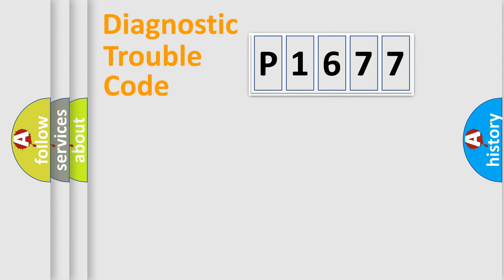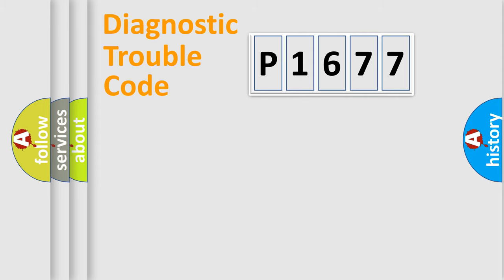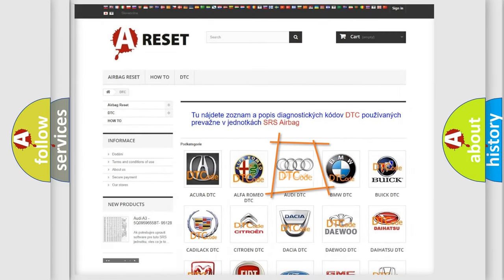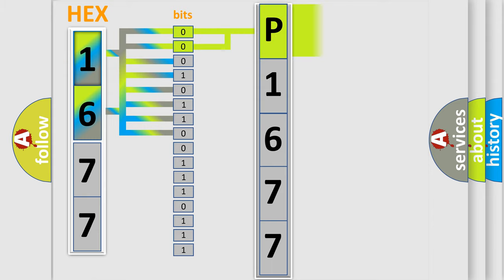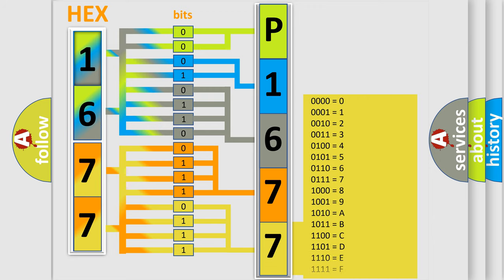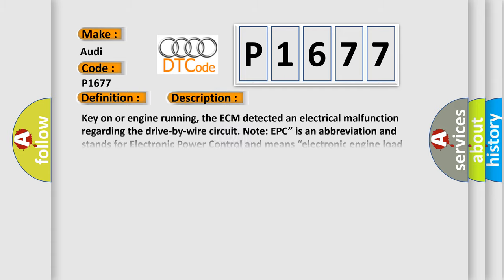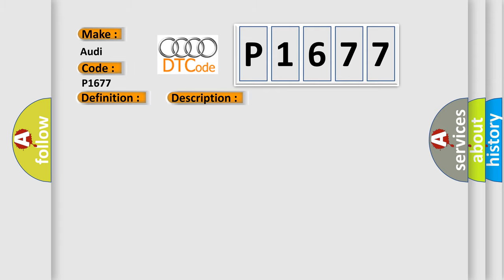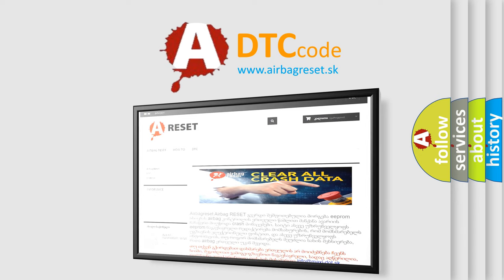DTC Audi P1677 Short Explanation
Contents:
0:21 Basic DTC analysis according to OBD2 protocol standard.
1:48 Insight into programming
2:58 A diagnostically understandable description of the Diagnostic Trouble Code
3:05 Basic error definition

Make:
Audi
Code:
P1677
Definition:
Drive by Wire-MIL Circuit Short to B+
Description:
Key on or engine running, the ECM detected an electrical malfunction regarding the drive-by-wire circuit. Note: EPC” is an abbreviation and stands for Electronic Power Control and means “electronic engine load control”. If malfunctions are recognized in the EPC system during operation of the engine, the Engine Control Module (ECM) switches on the EPC warning lamp. An entry is made in DTC memory at the same time. After a few seconds of the engine at idle, the EPC should extinguish itself.
Cause:
Circuit from the MIL to the ECM
ECM has failed
Circuit from the EPC to the ECM